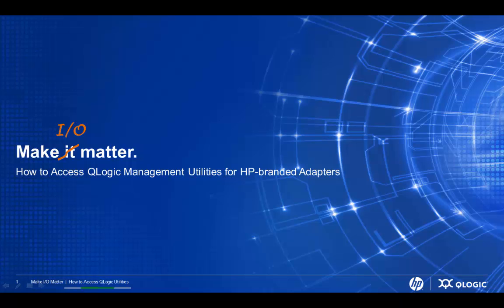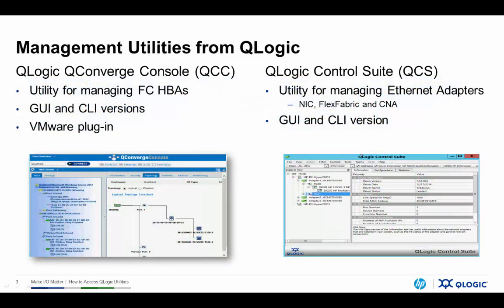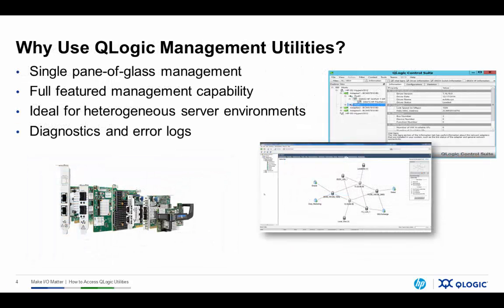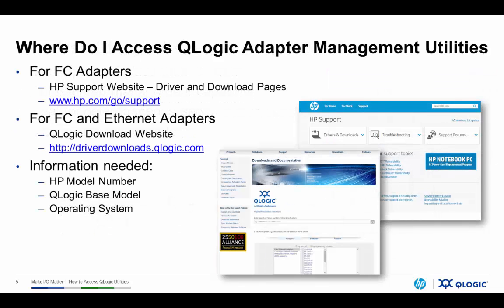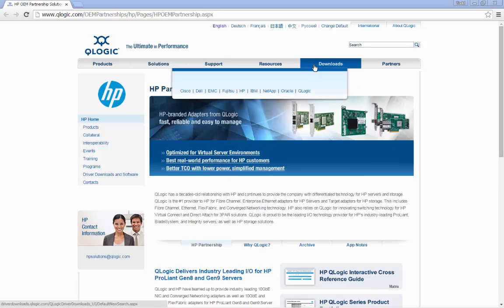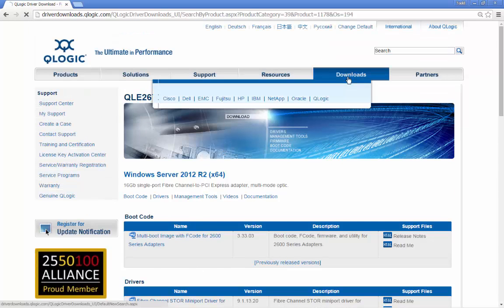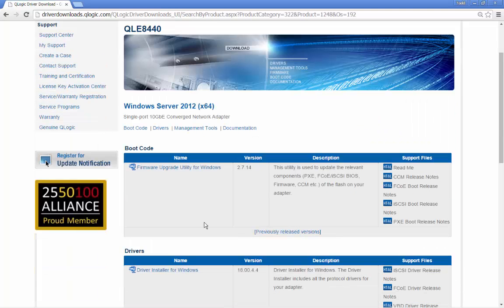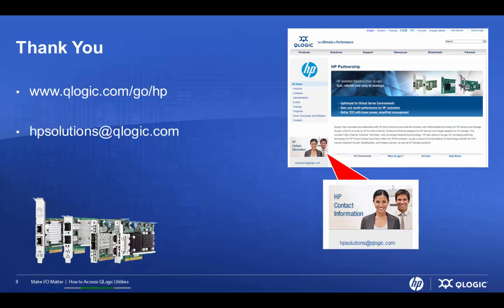Make IO Matter – How to Access QLogic Management Utilities for HP Adapters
In this video, you will learn what QLogic Management Utilities are available for HP-branded QLogic Fibre Channel and Ethernet adapters. You’ll learn what these utilities are and how to download them to be able to manage HP-branded QLogic adapters.